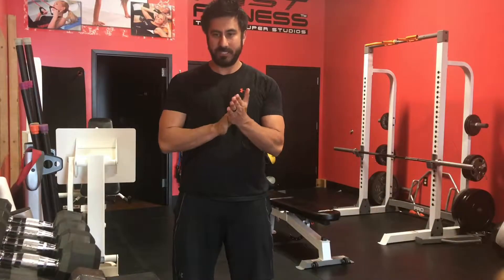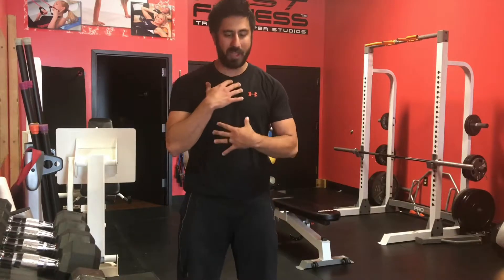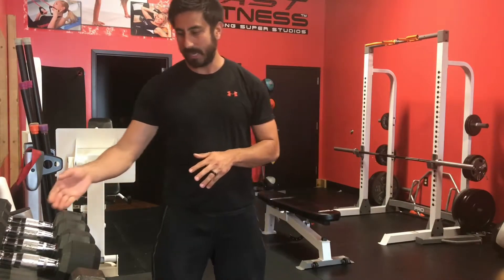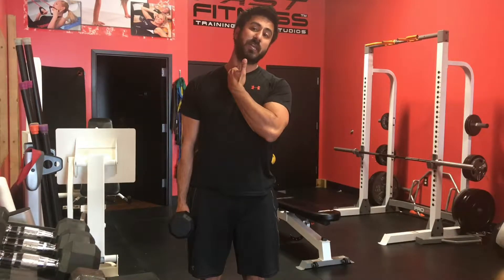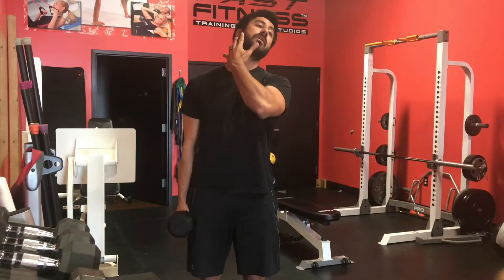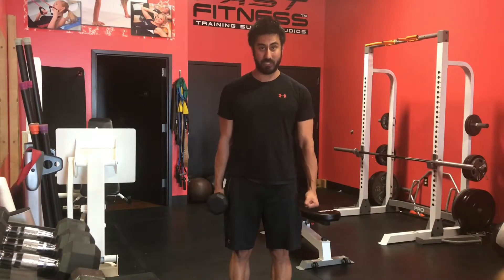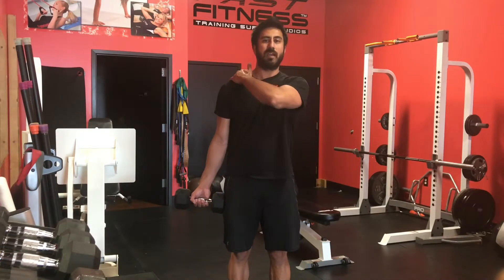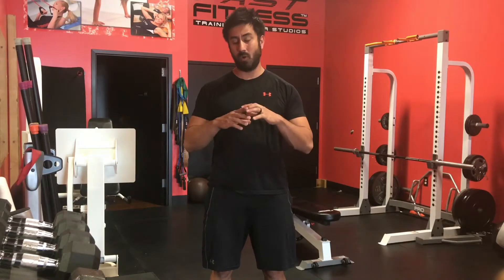Neck and Trap Mobility/Stretching Drills Part 1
This is part 1 of my Neck and Trap Mobility/Stretching Drills routine covering techniques I use personally and with clients.  I have a video series from 2 years ago you can check out also with some good stuff.

This series will build upon that to expand the tools you have in your tool shed to help you on your fitness journey.